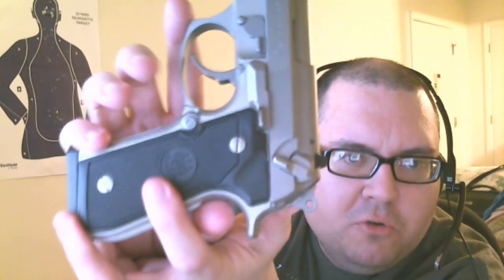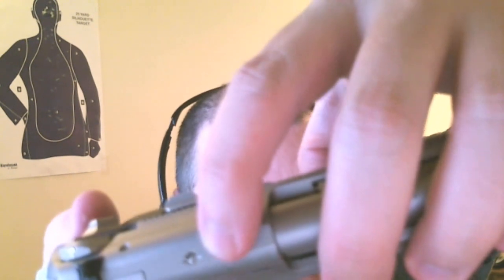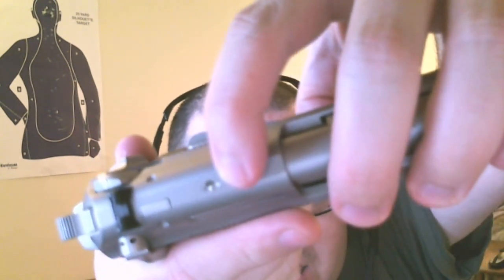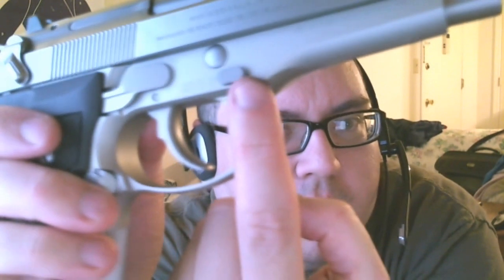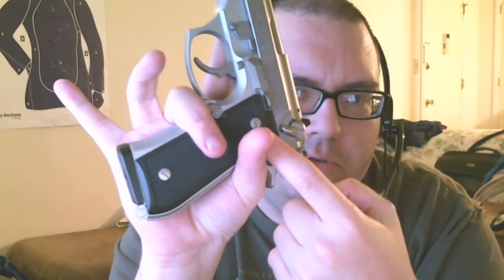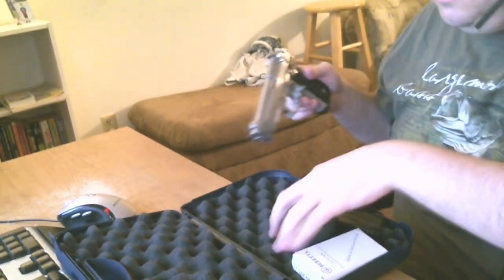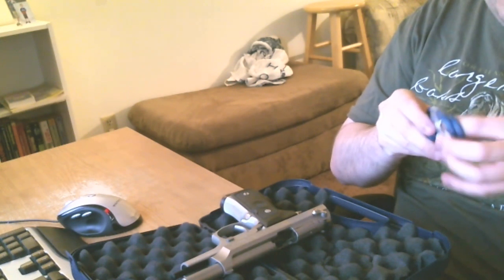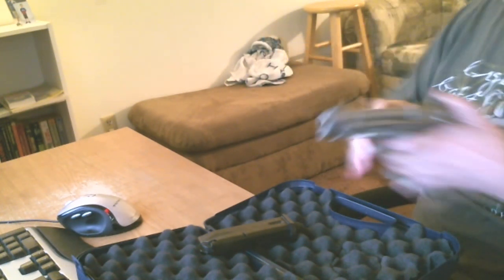New Beretta 92FS Inox